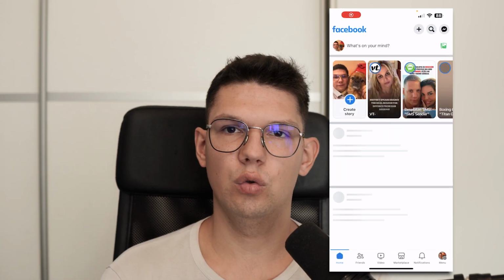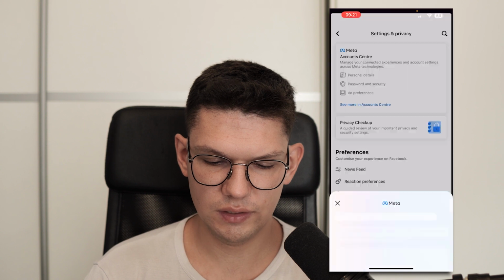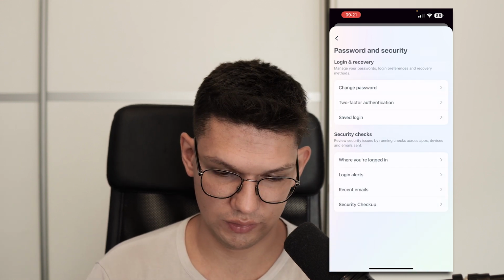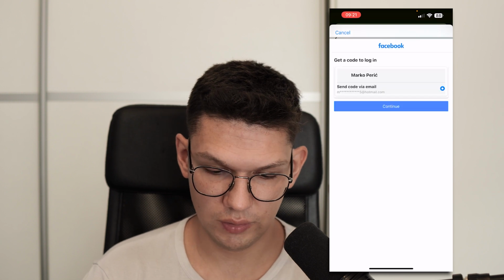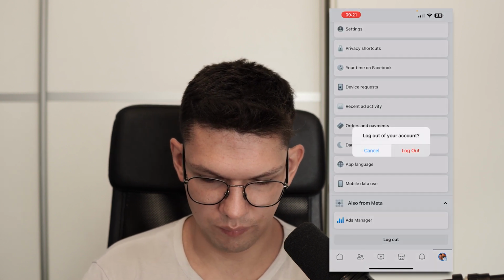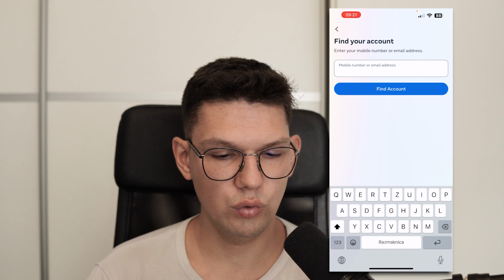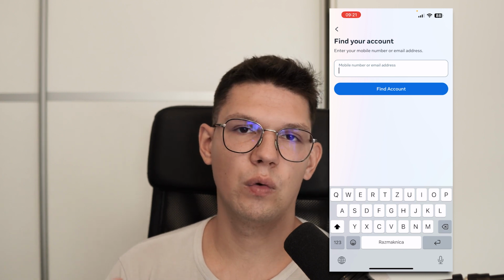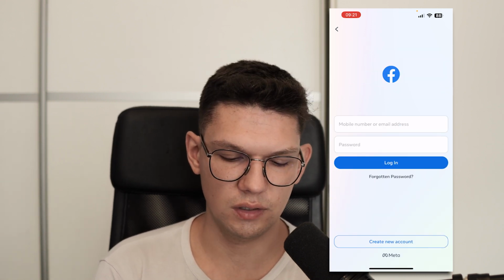How to Change Facebook Password (Even if You Forgot it) - Full Guide (latest update)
Learn exactly how to change your facebook password even if you forgot it